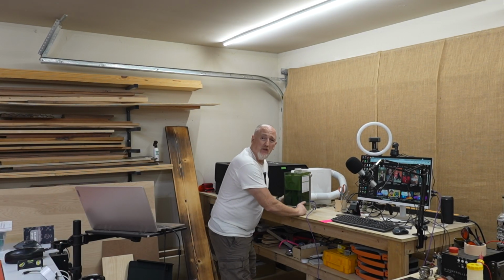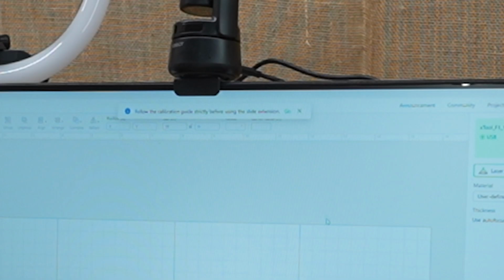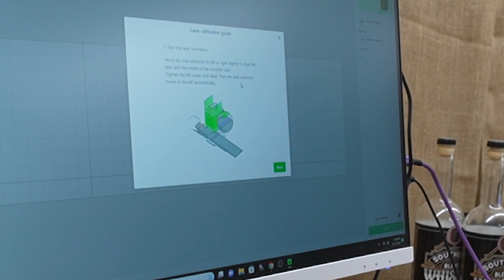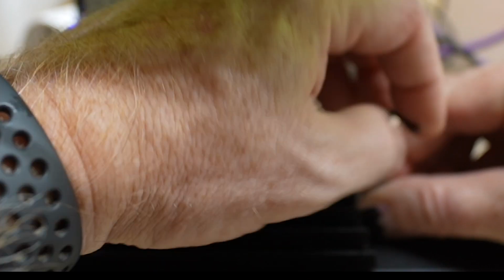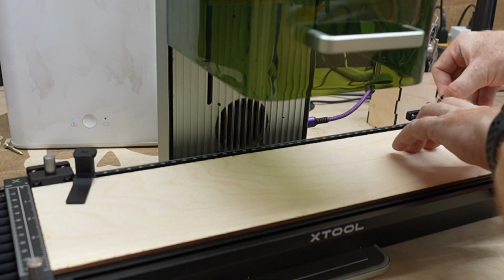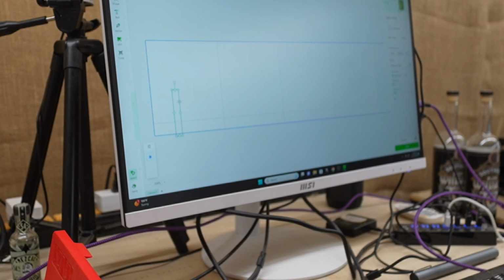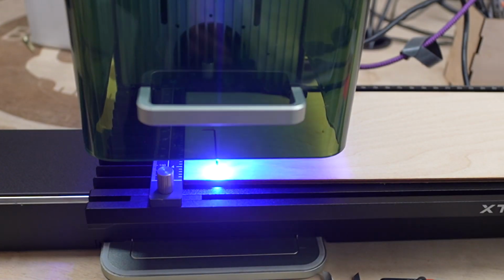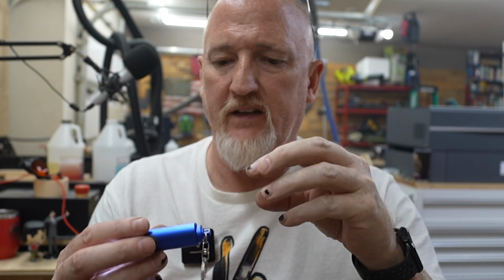How to Batch Products with the xTool F1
Batching out products for my Patrons!

Fire Extinguisher
Beginner Torch
Propane Canisters
Higher output Torch
Weed Torch
Jaw Horse

Wire Brush
Nylon Brush
Nyalox Brush (wheel)
Folk Art Ultra Dye

ME STUFF!

Build Dad Build
C/o Nick Vespa